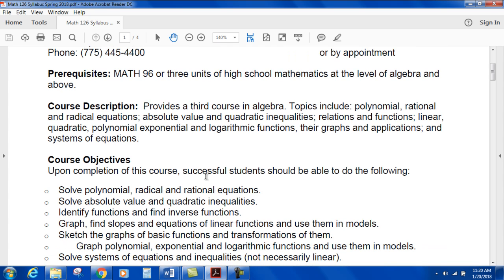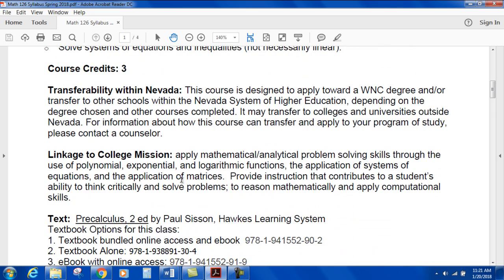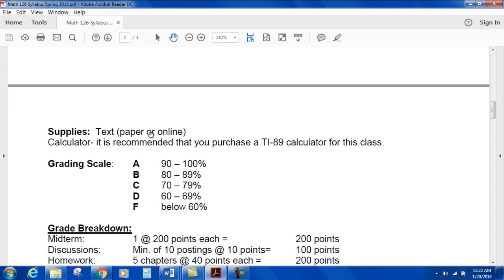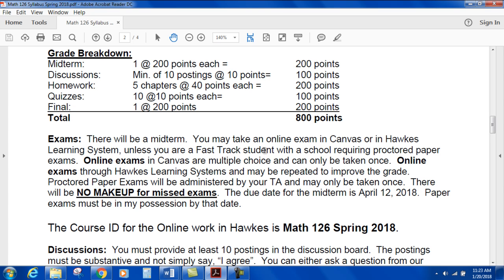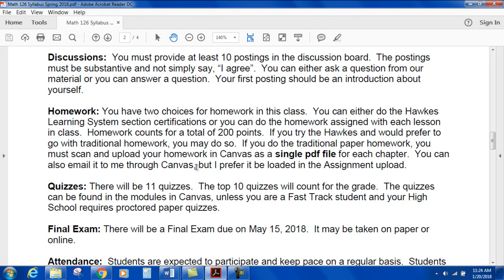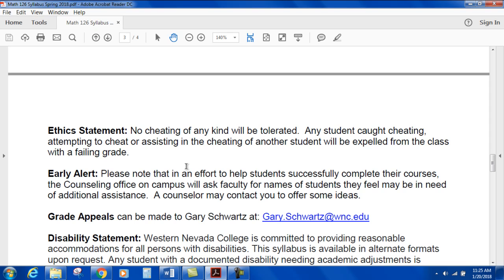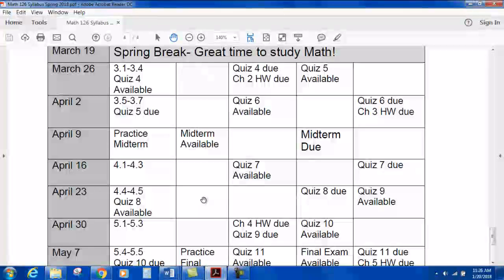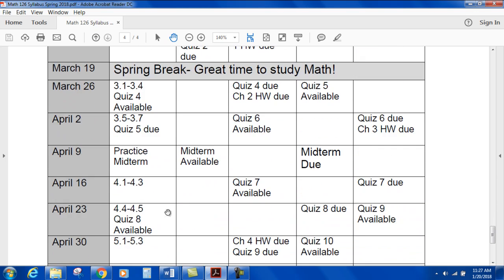Math 126 Syllabus Review Spring 2018